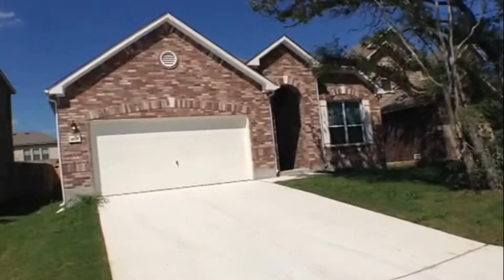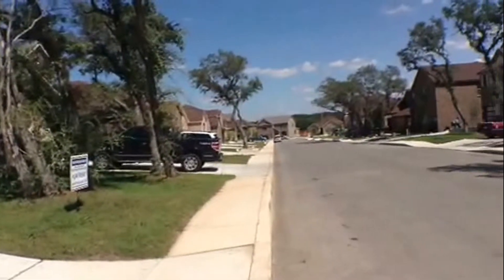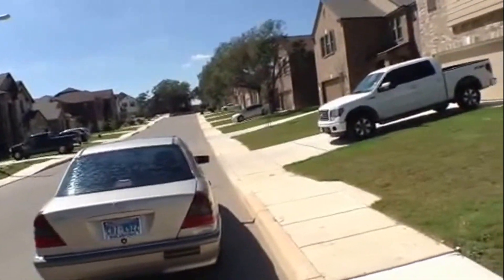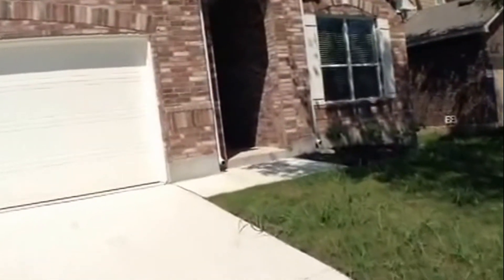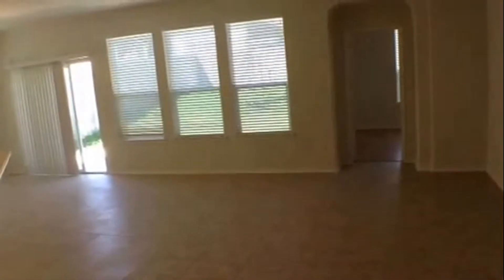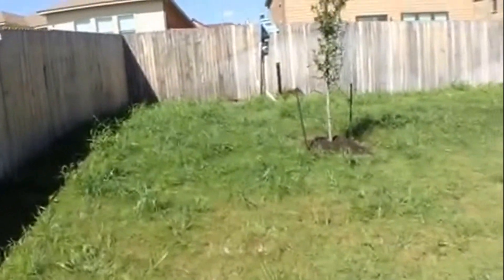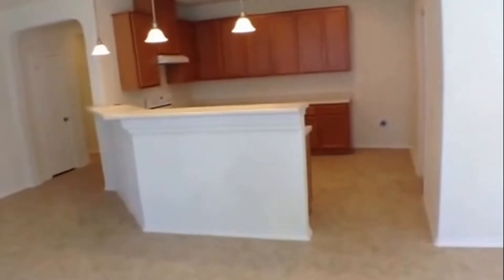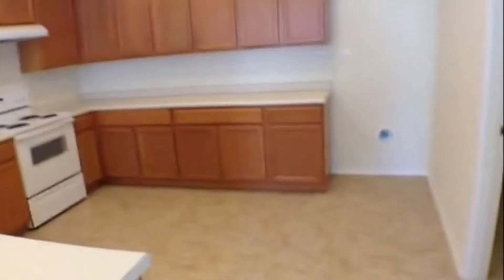"Home for Rent San Antonio" 3BR/2BA by "San Antonio Property Management"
Looking for a place to rent? for our available "Home for Rent San Antonio".

This property is a three-bedroom, two-bathroom home, which will surely impress you. The kitchen is very spacious with lots of countertop and cupboard space. Off the kitchen is the laundry room and pantry combination with internal access to the two-car garage. The kitchen opens to the dining area and living area. The backyard can be accessed through this area, too. The bedrooms all have laminate flooring, with the secondary bedrooms having big built-in closets. The master bedroom faces the rear of the property and features a walk-in closet and an en suite bathroom with dual vanity sinks, stand up shower and ceramic flooring. What are you waiting for?

to learn more about "San Antonio Property Management" or give us a call today! Our website holds answers to all your property management concerns!